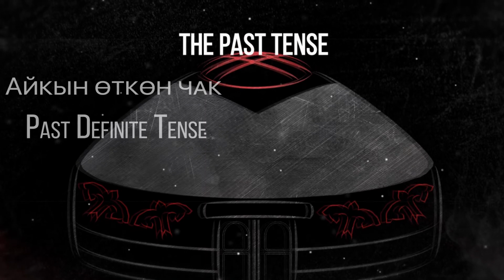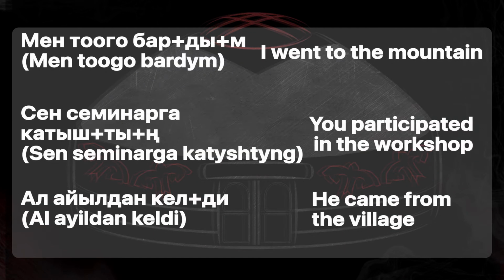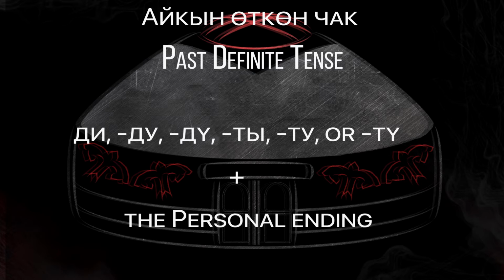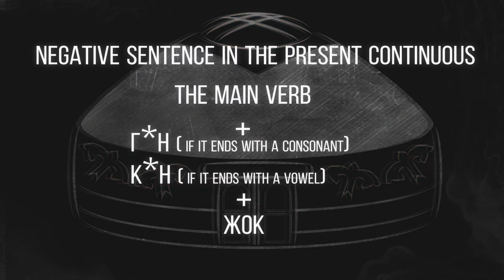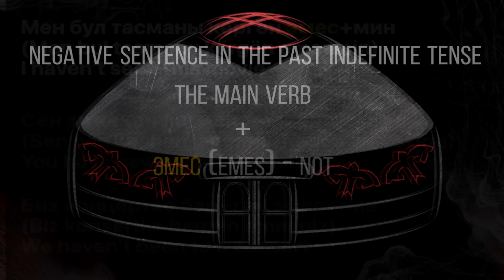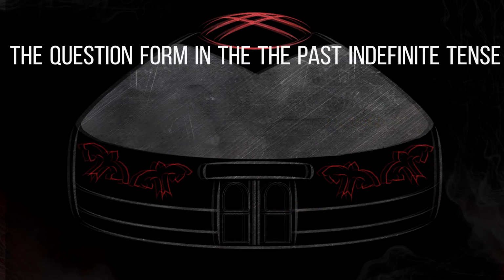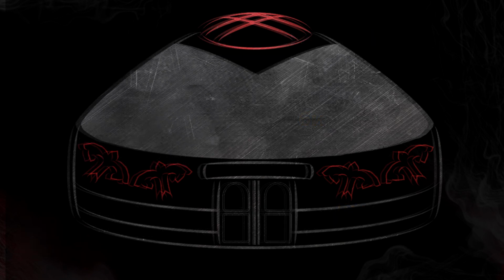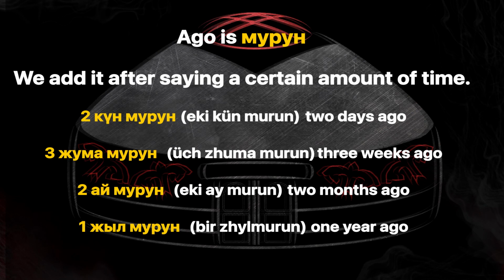WARC Kyrgyz Language Tutorials Episode 20: The Past Tense Part 1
In this episode of the WARC's Kyrgyz language tutorial series, Nurbolot will introduce the past tense in the Kyrgyz language. You will learn about the four types of past tense verbs in Kyrgyz, with a special emphasis on the definite and indefinite past tense. Due to the quarantine, we have had to change our format, but we hope that you enjoy the content nonetheless.

The Kyrgyz language tutorials are an initiative of the Writing & Academic Resource Center (WARC) at the American University of Central Asia.

Script Writer & Presenter: Nurbolot Azamatov
Video Editor: Nursultan Shermambetov